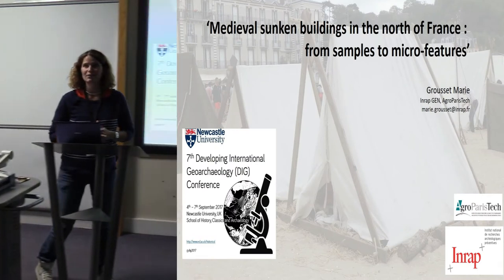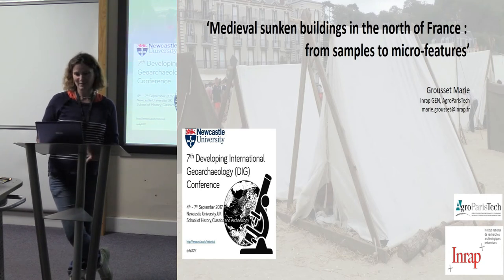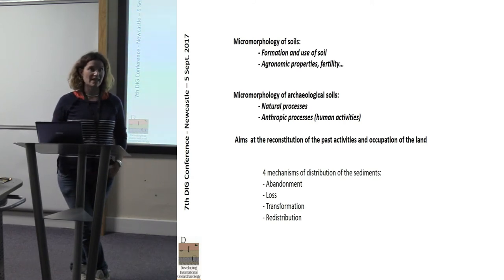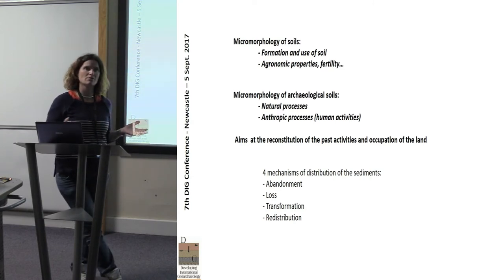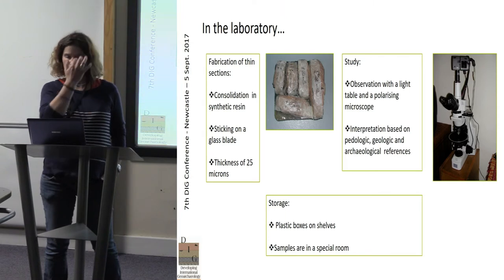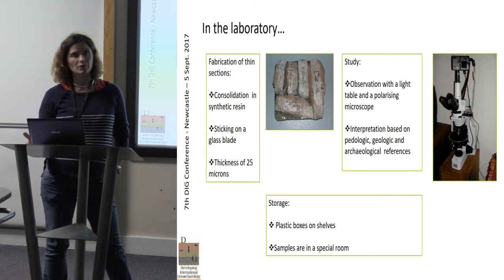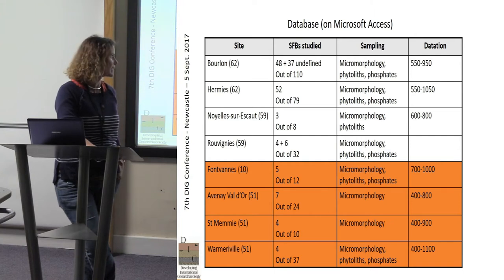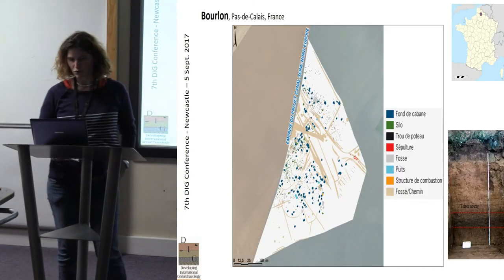Medieval Sunken Buildings in the North of France: From Samples to Micro-Features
Thirty years of development of preventive archaeology in France have permitted to renew the research on Early Medieval period. Archaeologist of the French national institute INRAP have unearthed a lot of original data and totally changed our incomplete vision. Most of the sites seem to be built the same way and one type of structure is often documented as a small building: the sunken hut. It happens to occur more often in rural settlements from the 5th to the 12th Centuries. By the light of further studies in geoarchaeology, it has been possible to demonstrate that the fillings of excavated huts, which appear to be homogeneous, are much more complex in thin sections of soils. Micromorphological studies are considered by sampling in vertical and horizontal sequences. Thus science of micro-layers has renewed our often simplistic vision of the activities settled in these sunken buildings. The archaeological sites of Champagne are therefore very representative of the informative potential of the fillings of these archaeological structures. These sites are settled most likely in wet areas where ancient rivers used to be active almost one part of the year. The substratum, locally called ‘graveluche’, is made of calcareous gravels from the decomposition of chalky material all over the region of Champagne. The infillings are composed of pedofeatures due to the proximity of water. It is possible to examine more closely the construction methods suitable for this particular environment. Indeed, it is often filled with thin collapsed pieces of building material and specific fitting can be noticed. Although biological activity is frequently responsible for the dislocation of sediments in the sequences, it is possible to make a good characterization of some anthropic features. The arrangement of these elements, added to a pedologic analysis of soils, gives information on the past activities practiced in these archaeological structures. Nowadays the archaeologists of the INRAP tend to lead intra-site geoarchaeological approaches. Micromorphology of fillings is a precious method for a better understanding of medieval huts. Theses case studies aim to reassert the importance of interdisciplinary research from landscape to micro-features on the archaeological field. This will improve our understanding of such structures called ‘simple’ in order to reconsider the necessities related to the establishment of past societies.

Marie Grousset1, Cécilia Cammas1, Vincent Marchaisseau1, Marie-Cécile Truc1, Gerben Verbrugghe2

INRAP, Institut National de Recherches Archéologiques Préventives, France Department of Archaeology, Ghent University